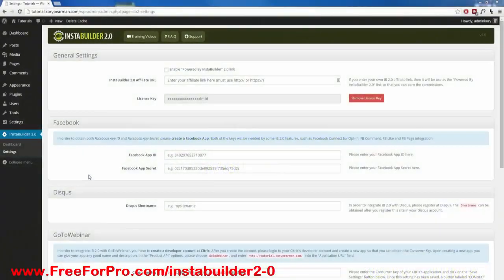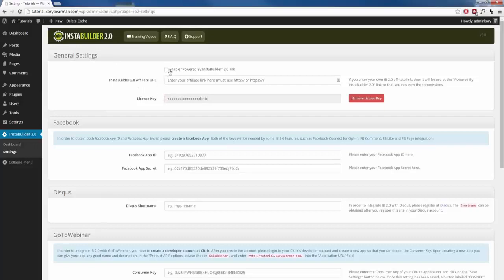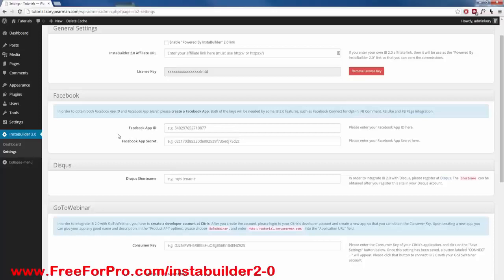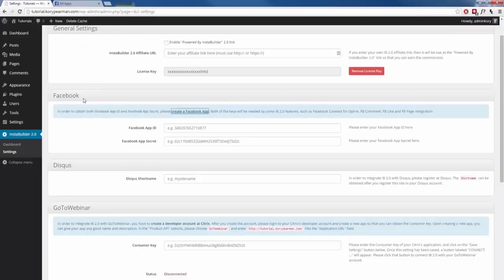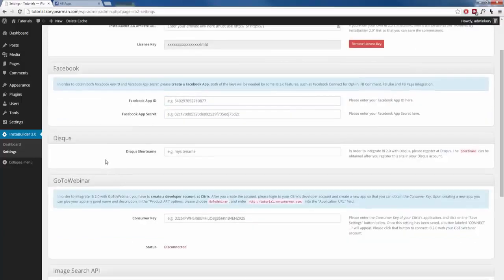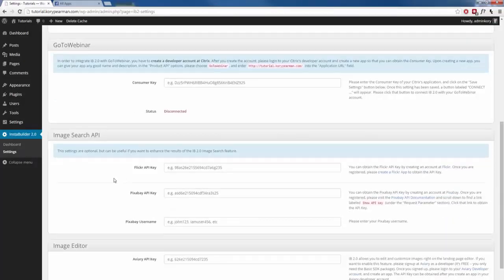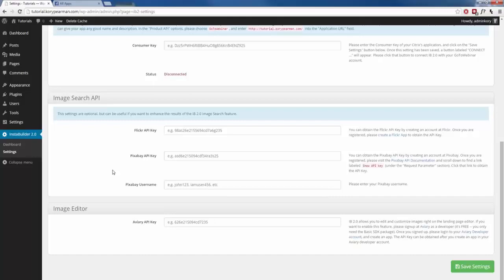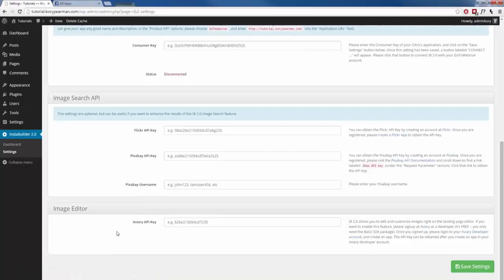InstaBuilder 2.0 SetUp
InstaBuilder SetUp, InstaBuilder is a WordPress plug-in, one among many others, that you can use to build marketing pages for your online business.

Instabuilder is Easy-To-Use Drag and Drop Software Creates All Your Landing Pages In Mere Minutes. An internet marketer will almost always involve creating squeeze and sales or landing pages. You know you don’t just create them from random tools as they have to be optimized so you can juice conversions out of them. Creating highly converting squeeze and landing pages can be totally time consuming process, and there are so many software and plug-ins are out there to help every online marketer get the job done good and efficiently.

InstaBuilder Features:
Social media integration - share your content in Facebook, Twitter, Google+ and other social networking websites
Comments integration via Facebook or Disqus - share your thoughts and engage with your audience
A choice from beautiful ‘opt-in’ widget - build an email list of your subscribers through nice looking squeeze pages
Exit ‘pop-ups’ and redirects - keep prospective customers on your page for longer
Viral content lock - only permit customers to view content if they share it
Optimize pages for mobile devices - make your page compatible and responsive for mobile device browsing
Analytics integration and split testing - easily test which squeeze and sales pages are working for you
Integrate ‘One Time Offers’ OTO into your sales pages. Use this feature to promote extra offers to your customers and get more conversions
‘Point & Click’ graphics - no need for any technical expertise, eliminate tedious tasks and save your time and effort

Where To Get Instabuilder Latest Version Software with Life Time Support, Discount, Guarantee & Bonuses.

You Will Taken To A Page Where You Will Need To Enter Your Name And Best E-mail. Then Click On The Button That Says “Get InstaBuilder 2.0”. Then You’ll Be Able To Access Official Site to Join Instabuilder with life time support. And we will get your email to provide you 400+ paid plugins 30$ cash, 10 Books about Online Earning and automate system to earn more than 9000$ in one month without doing anything. Also Get A Copy Of My Internet Marketing Success Blueprint For Free Visit Now